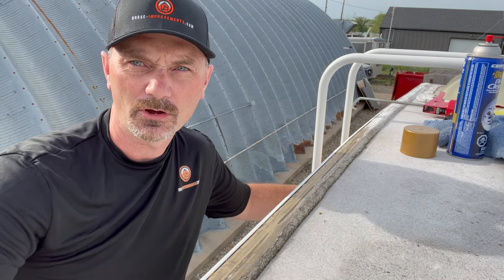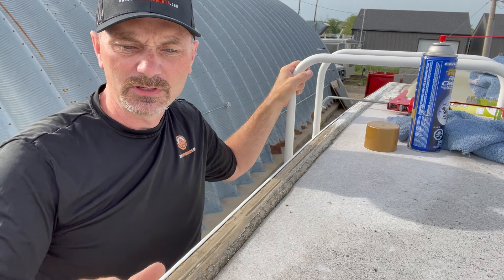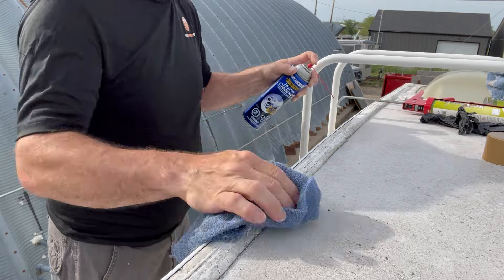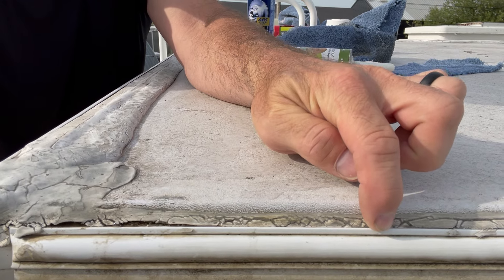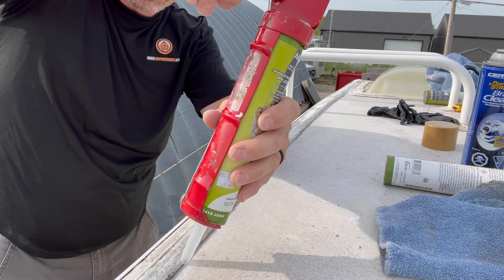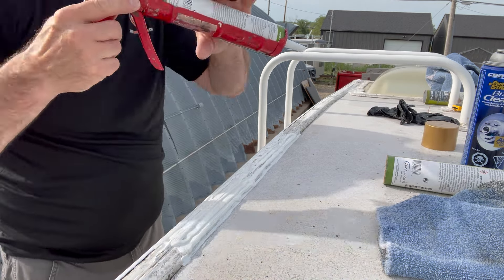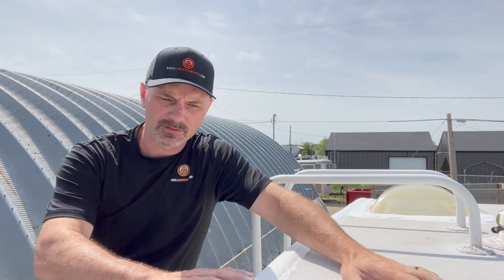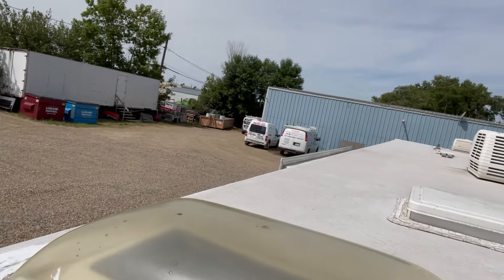How To Re-Seal Your RV Roof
Product link:
Amazon US
Amazon Canada

In this video, Shannon shows you how to seal up your RV camper roof.